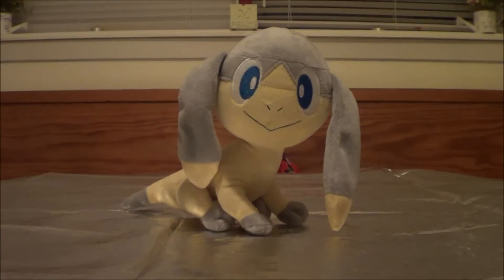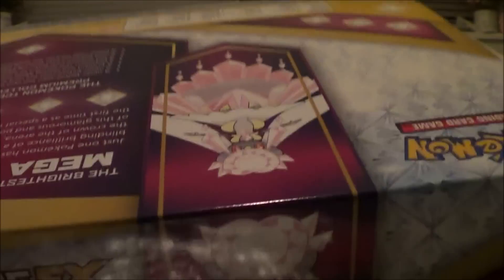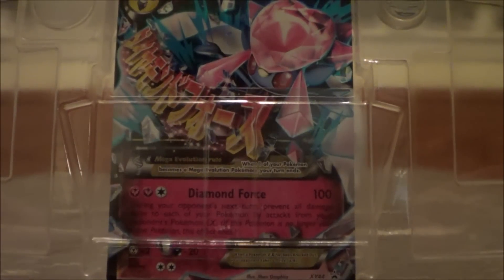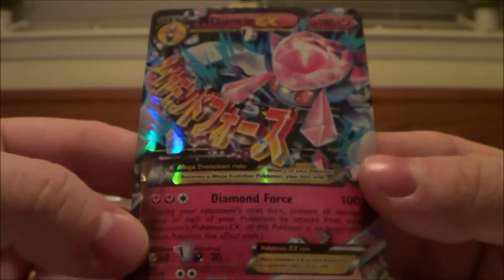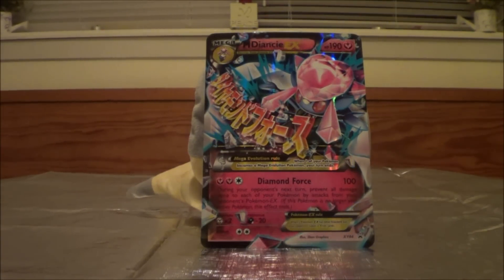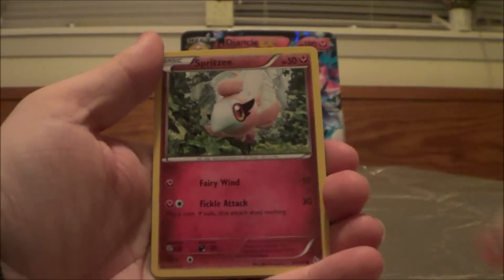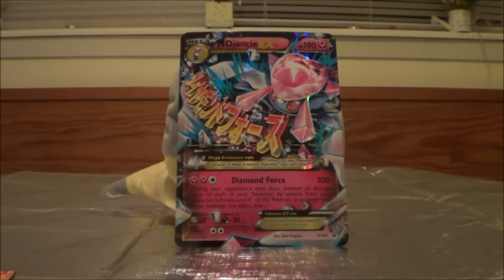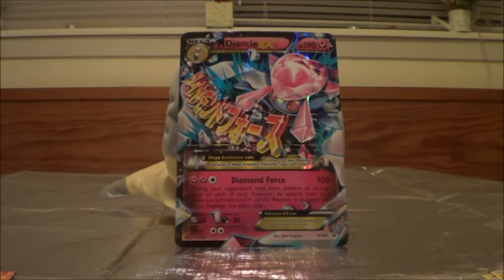Opening a Mega Diancie Box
I finally got my hands on something GOOD! Hope you all enjoy!